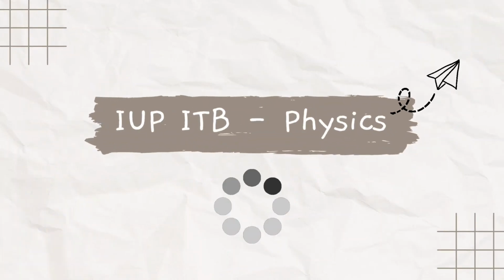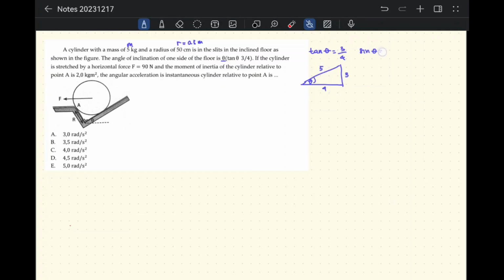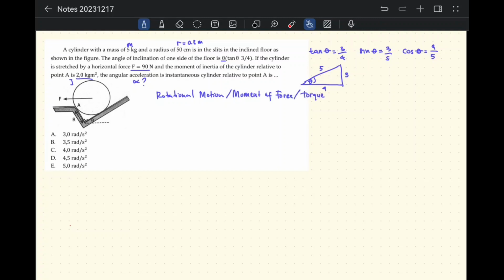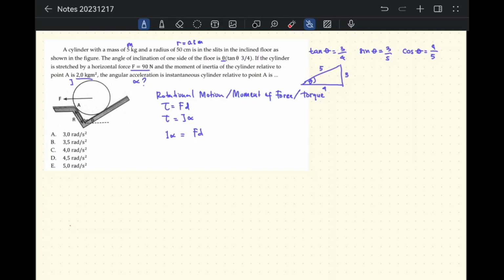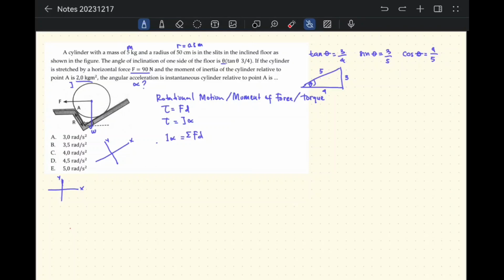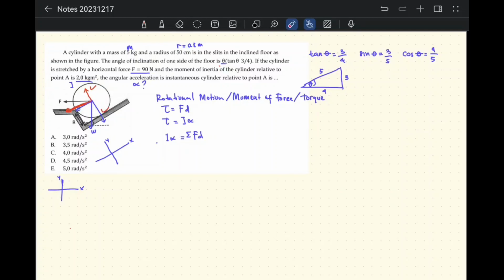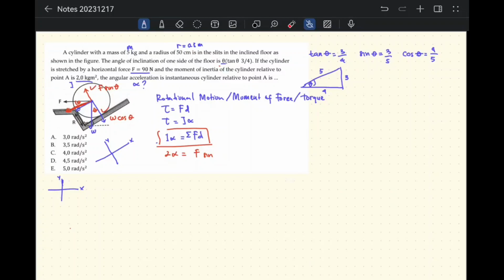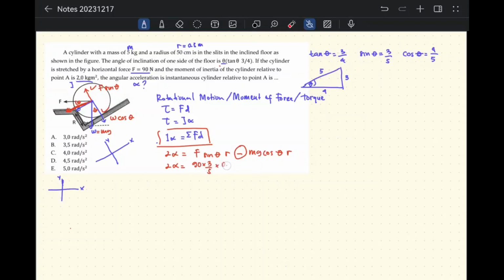Bahas Soal Tes PTN - IUP ITB Physics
Hi! Jangan lupa berikan komentar untuk bahas soal apa lagi ya!

"Kak mau full video pembahasannya dong"

"Kak mau bimbingan privat bisa?"

Bisa banget! Silakan hubungi:
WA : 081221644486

Terima kasih 🙏